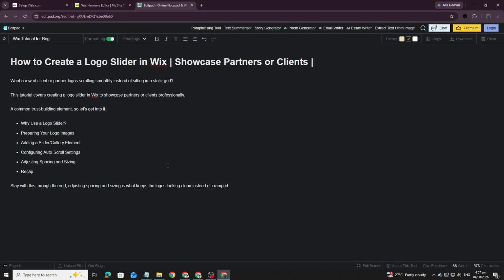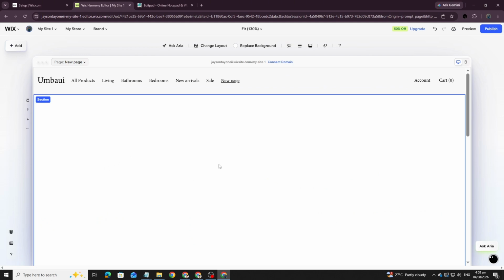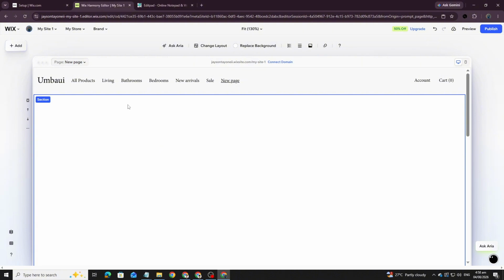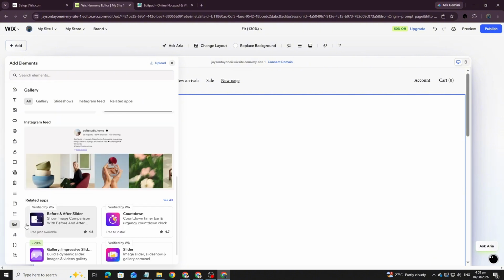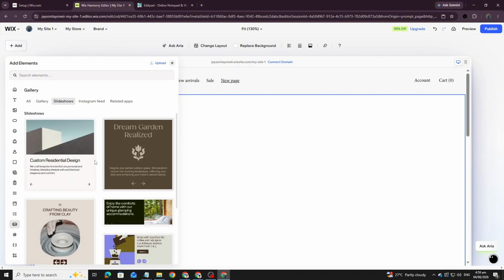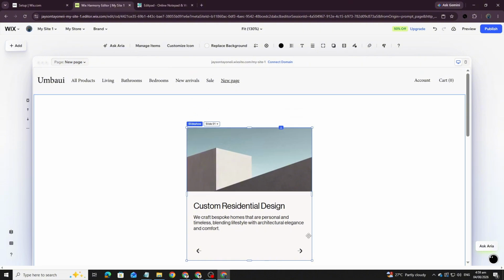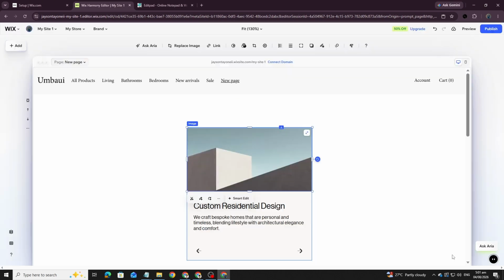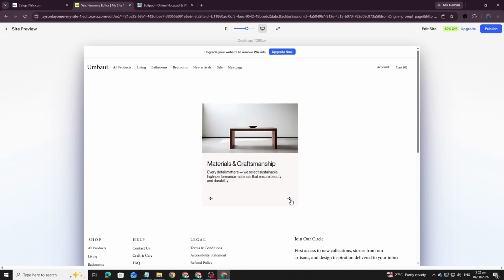How to Create a Logo Slider in Wix | Showcase Partners or Clients | Easily 2026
In this video I have shown How to Create a Logo Slider in Wix | Showcase Partners or Clients | Easily 2026.

In this tutorial, you'll learn the step-by-step process of creating a visually appealing logo slider using Wix. Watch as I guide you through adding logos, customizing their appearance, and effectively showcasing your partners or clients on your website. This easy-to-follow instruction will ensure you have everything set up in just a few simple clicks.

A logo slider is a powerful tool for businesses looking to establish credibility and trust. By showcasing recognized clients or partners, you can boost your brand image and resonate with your audience. This feature is particularly essential for service-based industries or those with strategic partnerships, helping to attract new customers through social proof.

While you create your logo slider manually, Wix provides a platform for potential automation and easy integrations with other tools. You can leverage this feature alongside various other Wix apps to enhance your site's functionality. Plus, with Wix's intuitive interface, automation becomes readily accessible.

This tutorial is perfect for beginners as well as seasoned professionals. Whether you're a startup entrepreneur or a web developer, you will benefit from understanding how to effectively use a logo slider to enhance your website's aesthetics and functionality.

You'll learn:
- How to set up a logo slider in Wix
- Techniques to customize the appearance of logos
- Best practices for showcasing partners and clients
- Tips for automating the integration with other Wix features
- Ways to enhance your website's credibility through social proof

Perfect for entrepreneurs, web developers, and small business owners looking to enhance their site's functionality.

0:00 Introduction
0:43 Setting Up Your Logo Slider
1:15 Customizing Logo Appearance
2:00 Adding Partner Logos
3:12 Best Practices for Logo Sliders
3:50 Conclusion